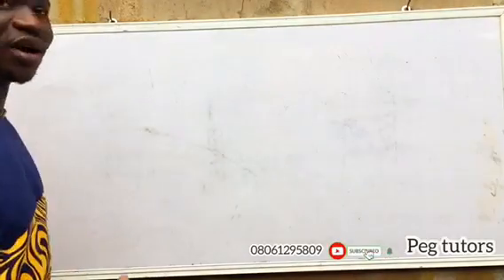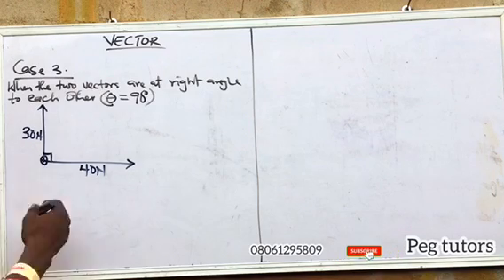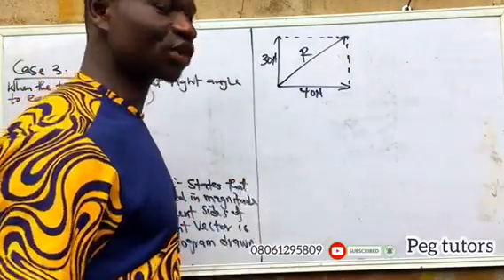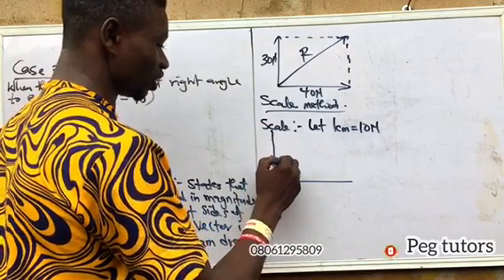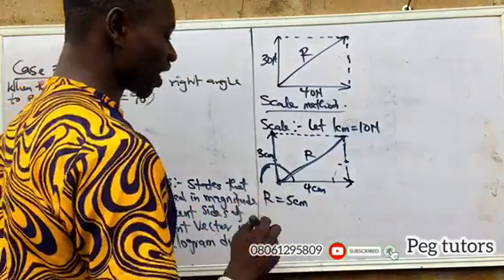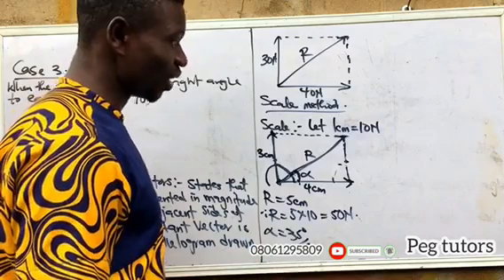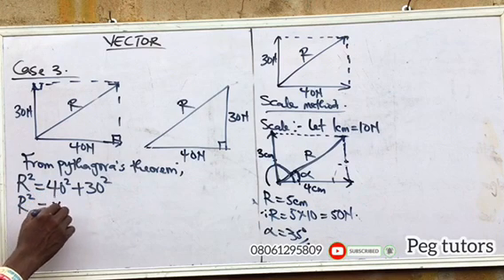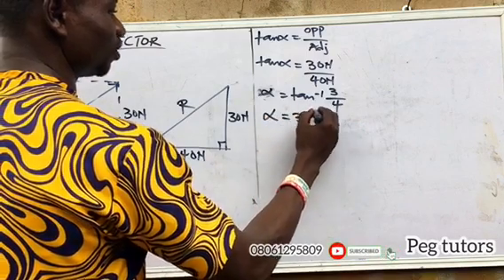Vector Resolution: when two vectors act at right angle to each other.